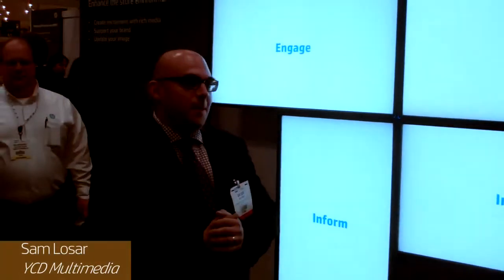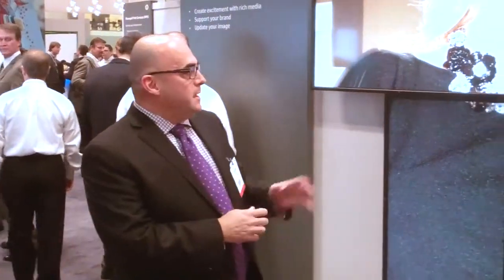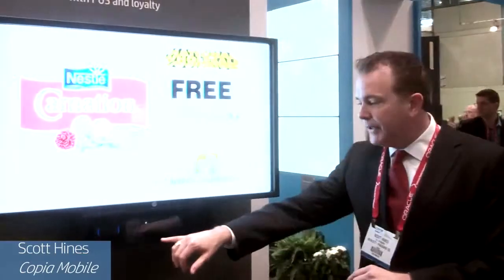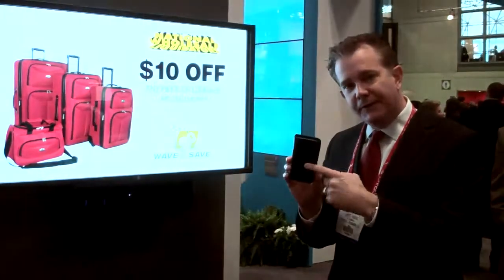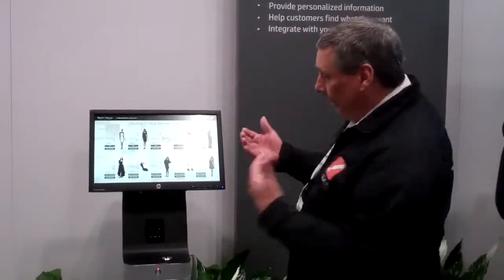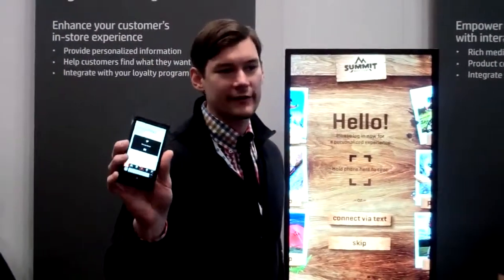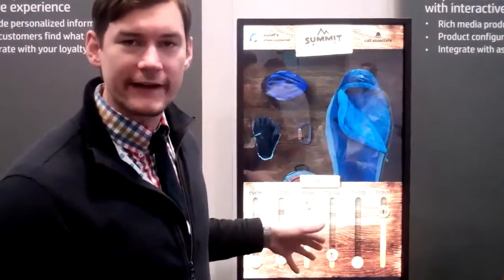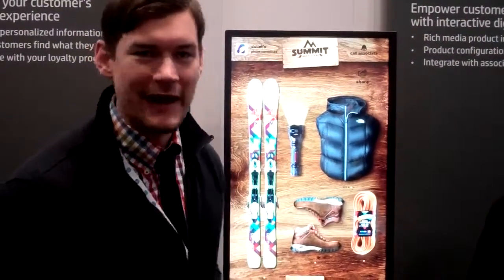HP NRF 2013 Digital Signage Tweet up